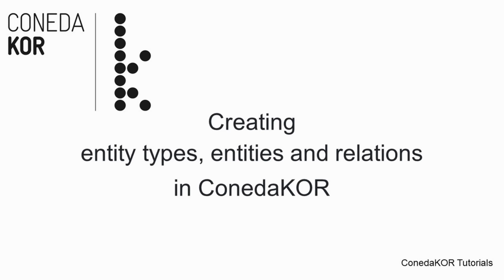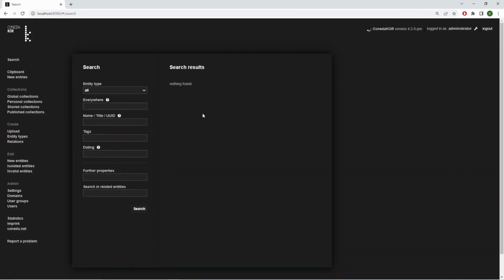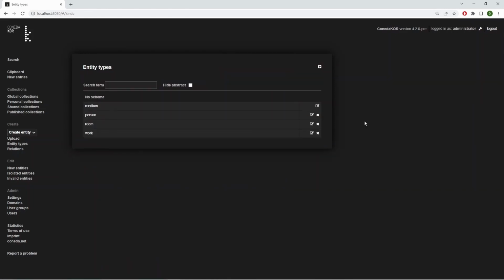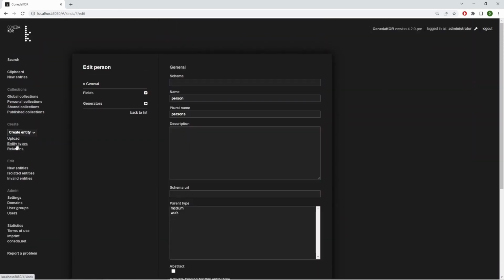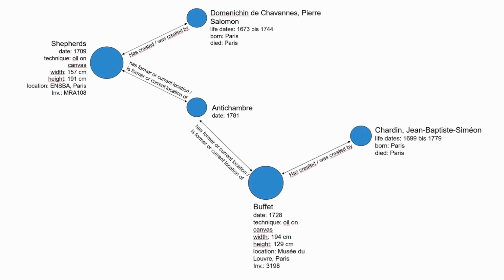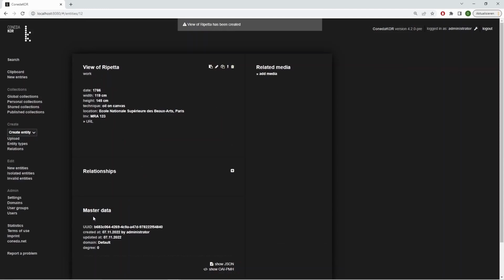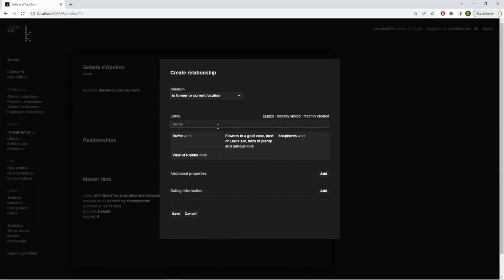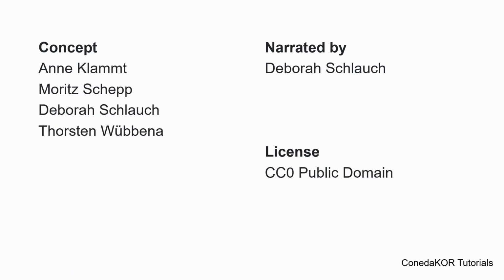Creating entity types, entities and relations in ConedaKOR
In this video we will show you how to create your own entity types, entities and relations in an empty ConedaKOR instance.

ConedaKOR Tutorials
Concept: Anne Klammt, Moritz Schepp, Deborah Schlauch, Thorsten Wübbena
Narrated by: Deborah Schlauch